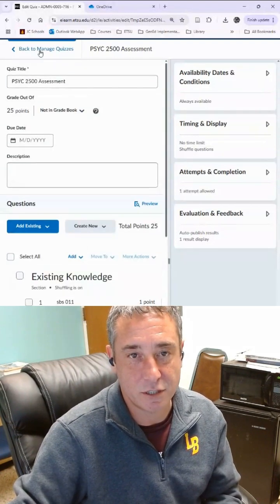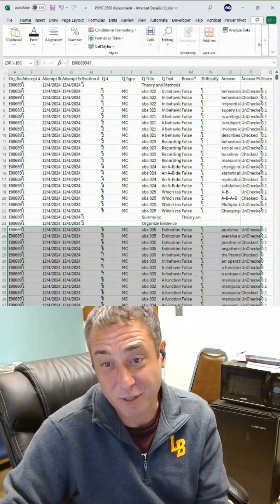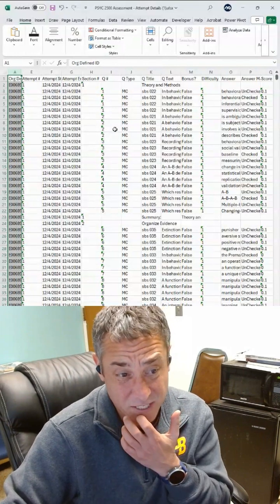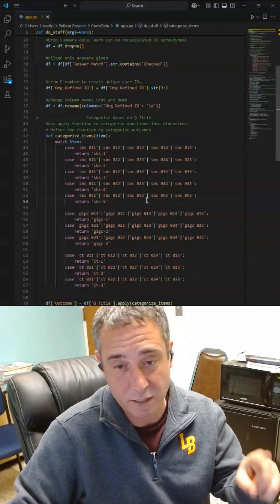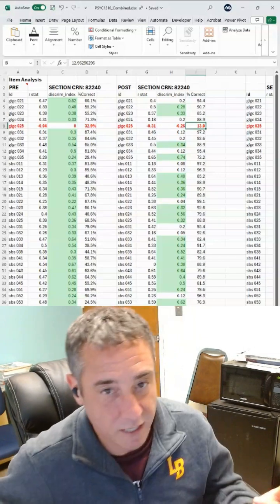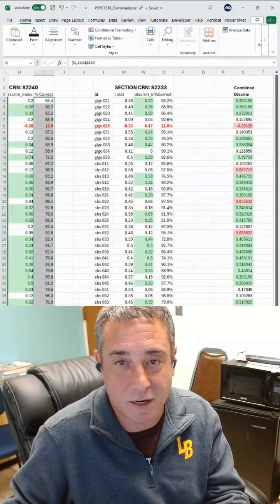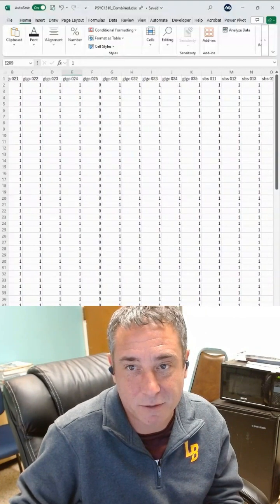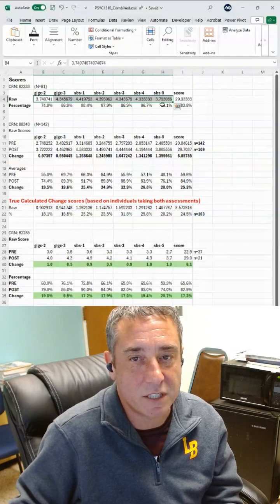MC Compass Assessment